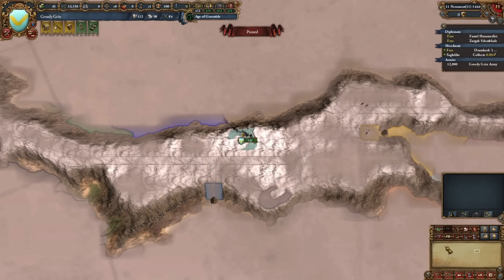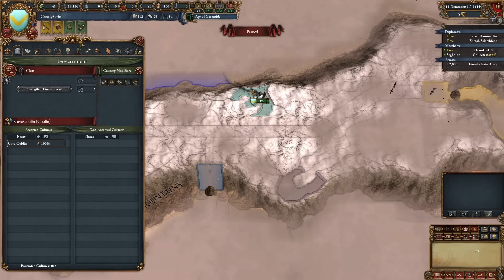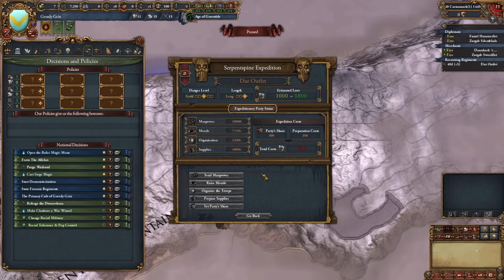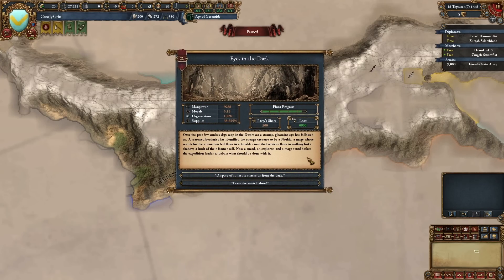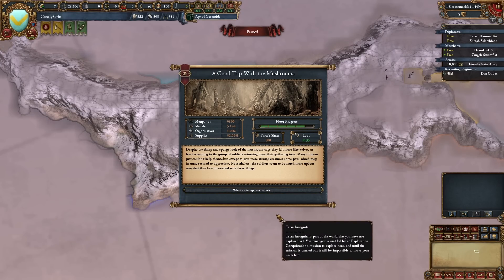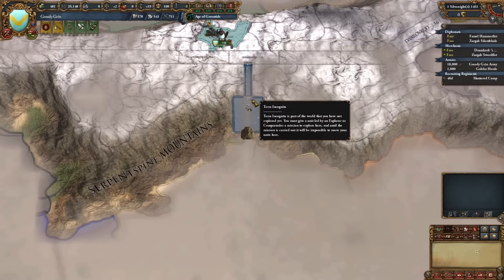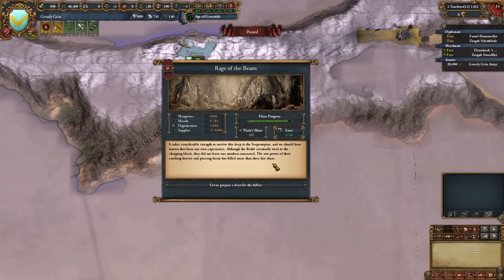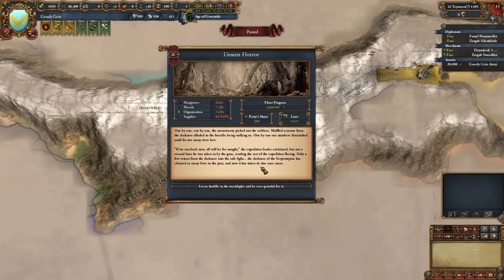Greedy Grin Part 1: GREED IS GOOD - EU4 Anbennar Let's Play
Gold glorious gold! There is no treasure worth more, nor shine so bright, or color so grand. We shall do whatever it takes to find more gold! Unite goblins of Greedy Grin for today we march for our future. A GOLDEN FUTURE!

Anbennar is a total conversion mod for Europa Universalis IV. It is set in a fantasy world of elves, dwarves, magic, monsters, and more! What stories will you tell and what adventures will you embark upon? This is one of the best mods created for EU IV and you should check it out for yourself!